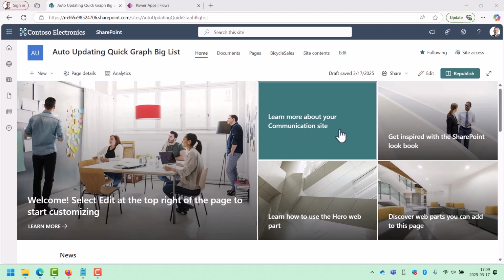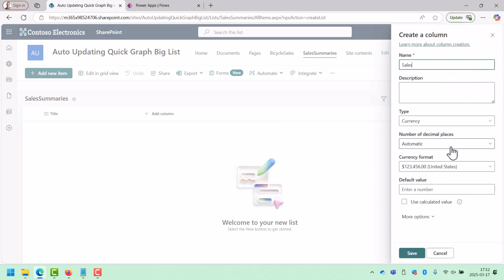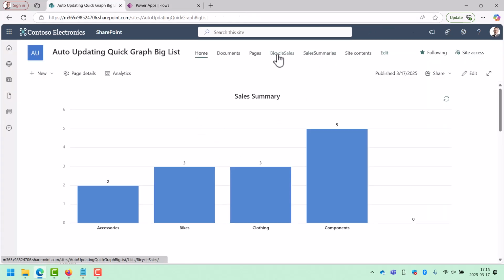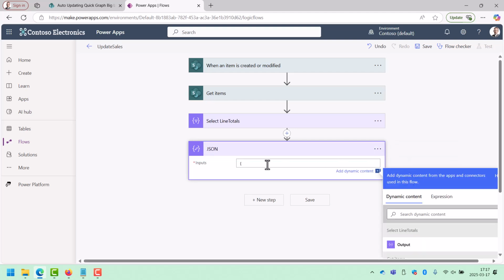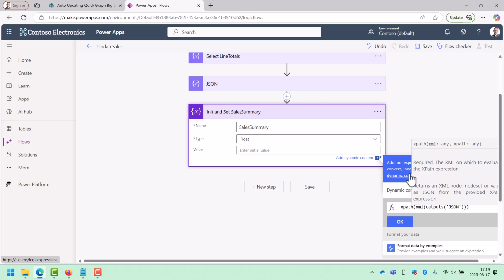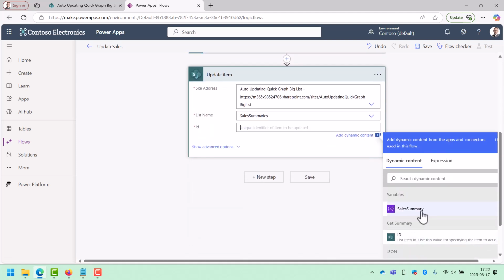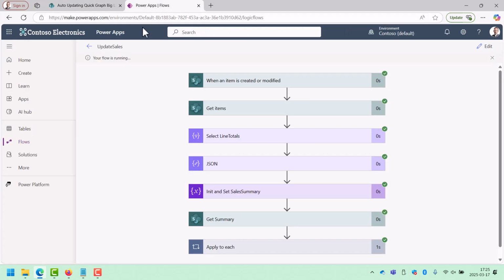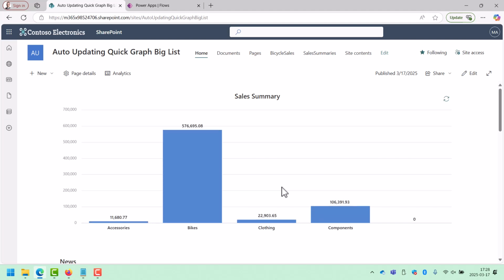Flow that Updates a Calculated column in a SharePoint Quick Chart Web Part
Use a Power Automate flow to update a chart in a Quick chart web part on a modern SharePoint page with calculated values